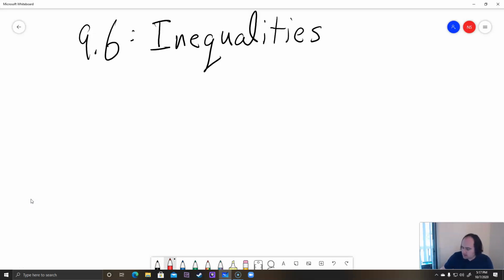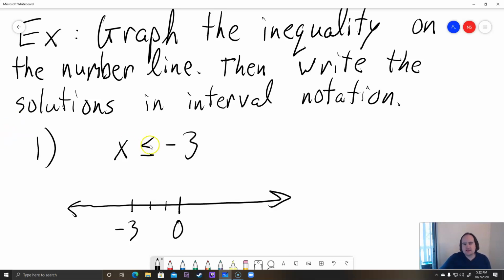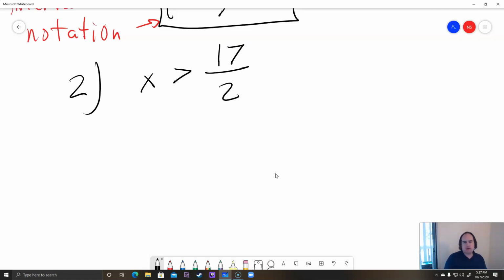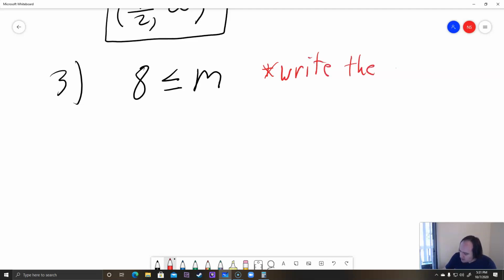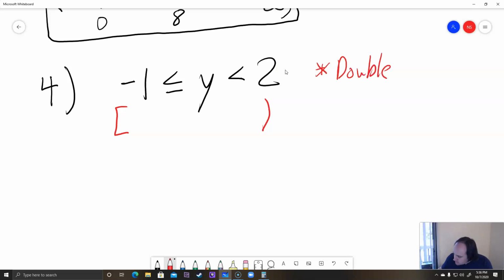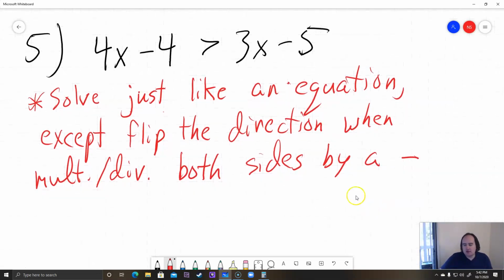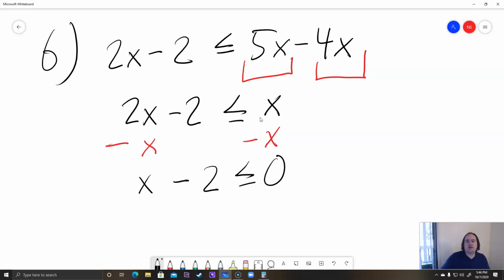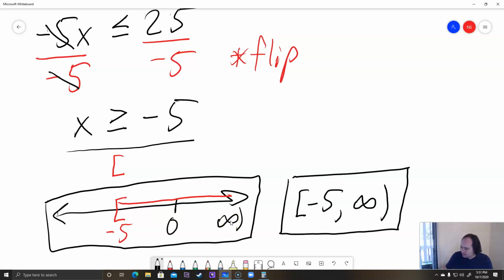Inequalities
An introduction to Solving and Graphing Linear Inequalities.